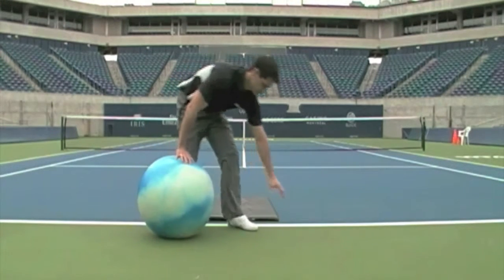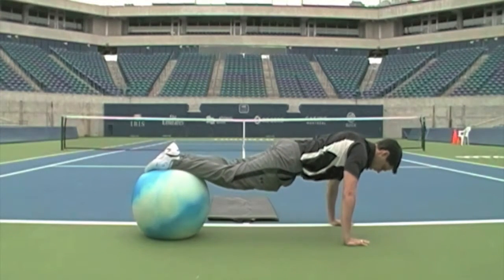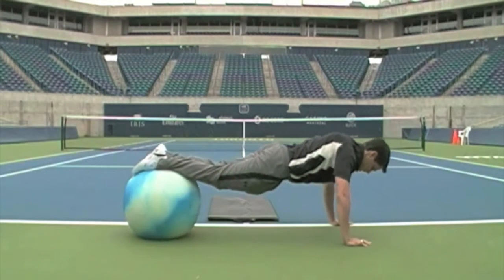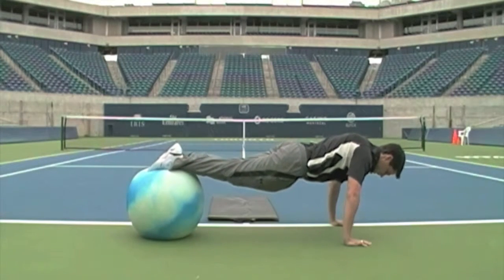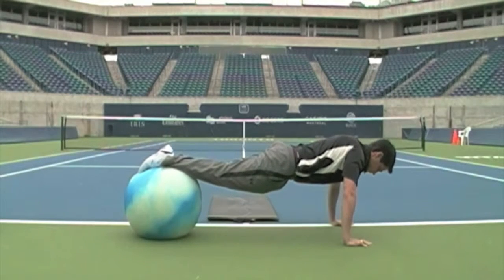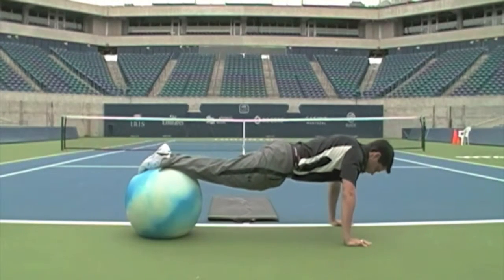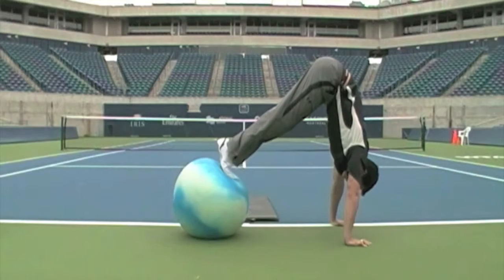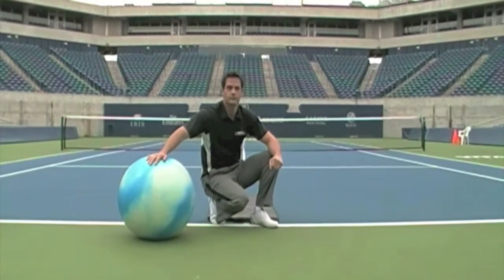Roll out to pike